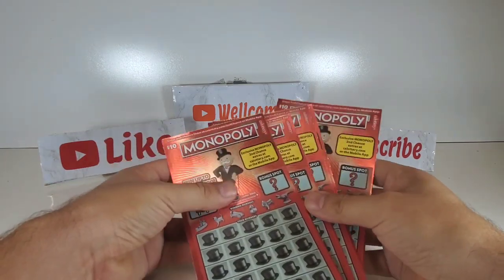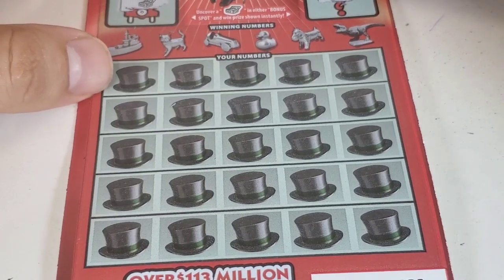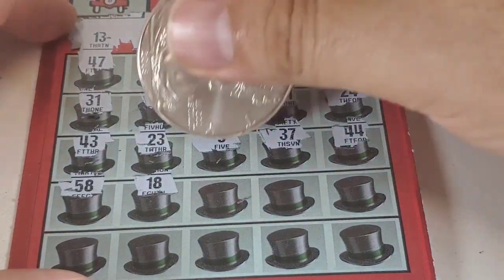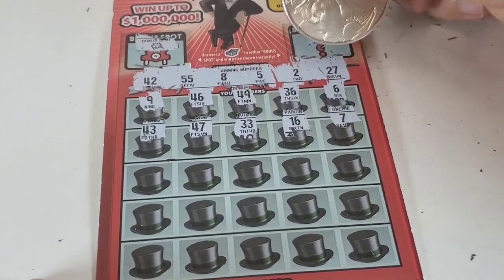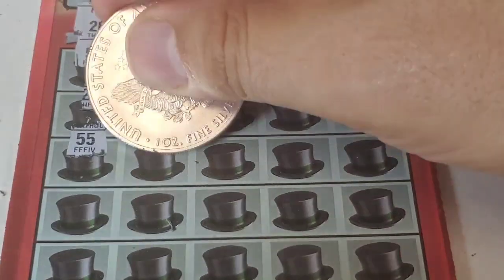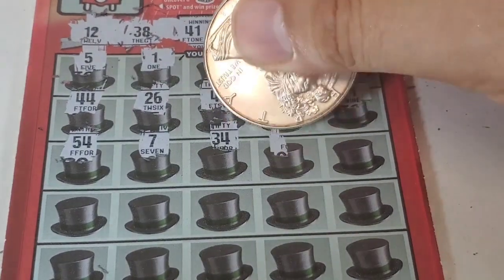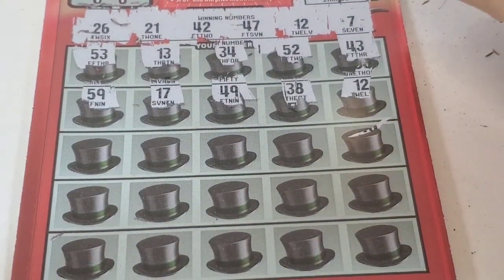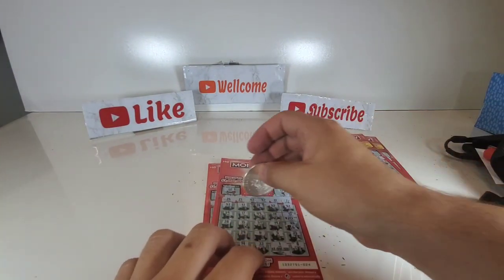5 OF $10 MONOPOLY 🤑WIN UP TO $1٫000ۥ000 🤑CA LOTTERY SCRATCH TICKETS .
5 OF $10 MONOPOLY 🤑WIN UP TO $1٫000ۥ000 🤑CA LOTTERY SCRATCH  TICKETS